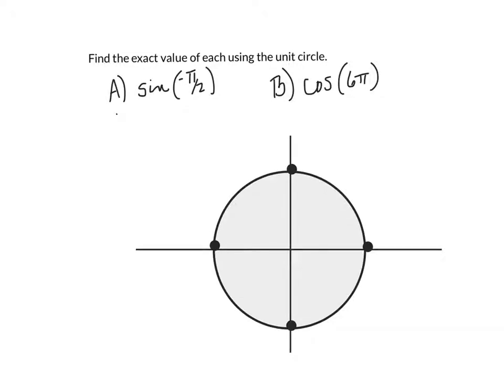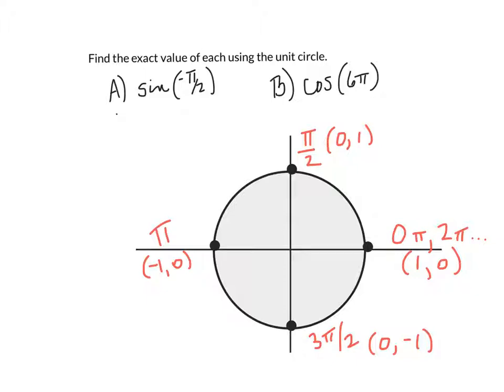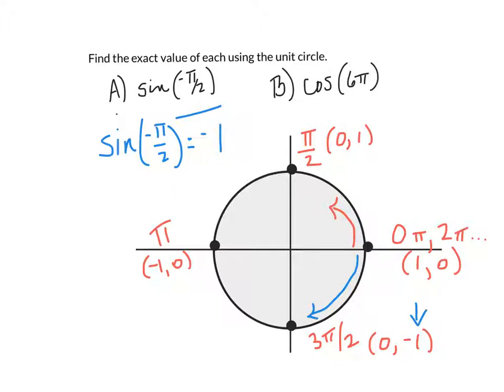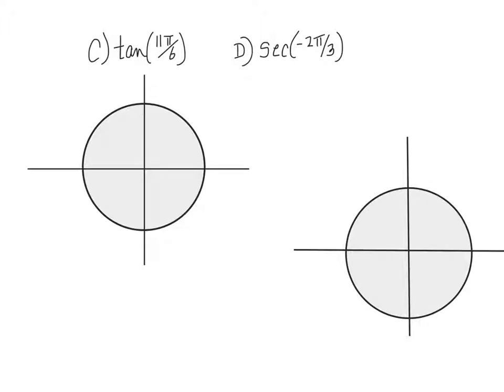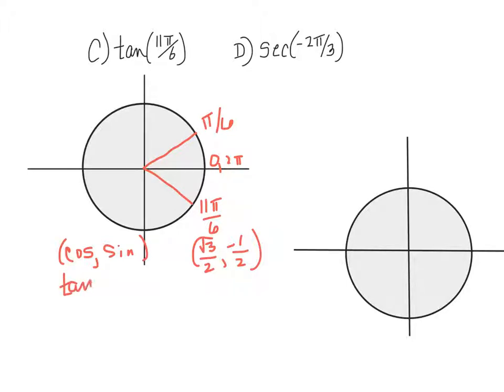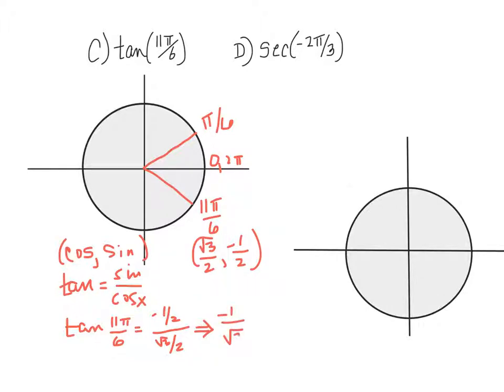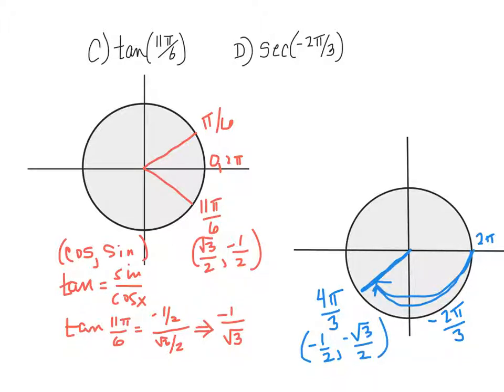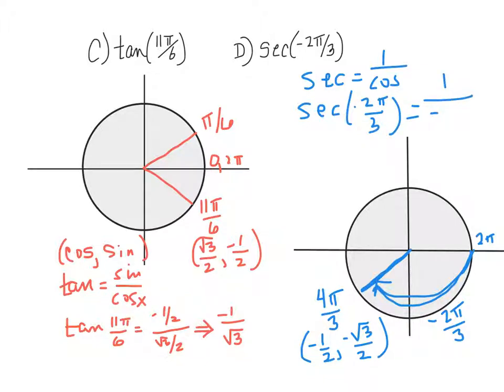A Few Workouts -Unit Circle